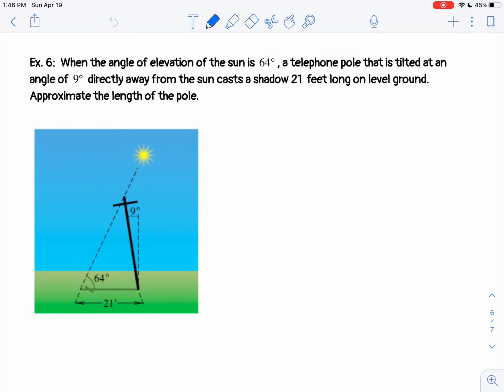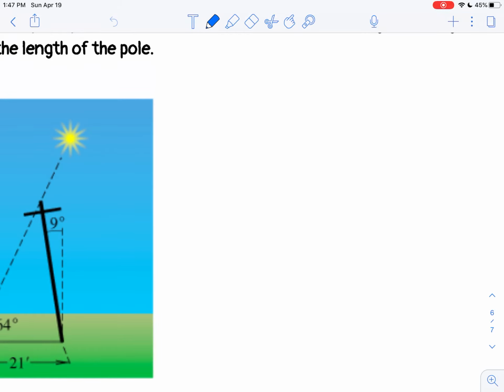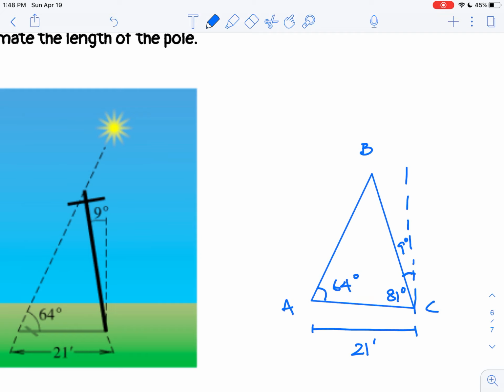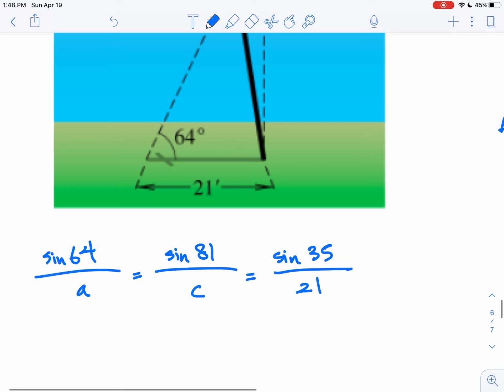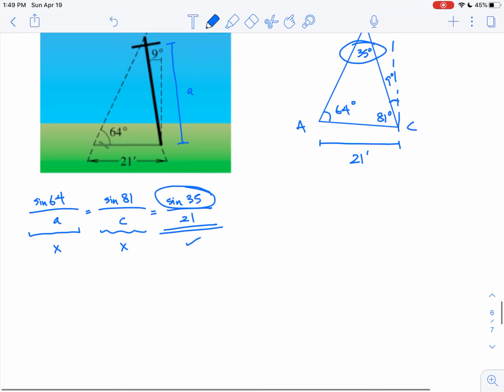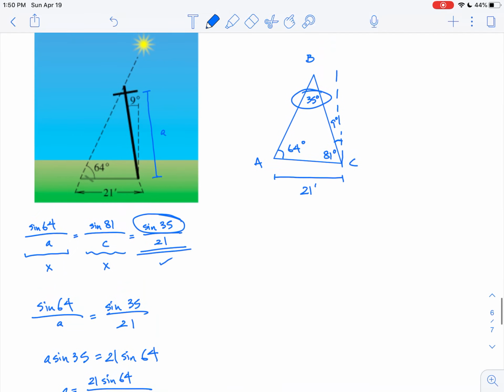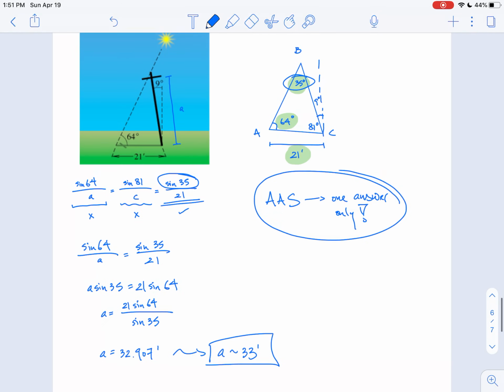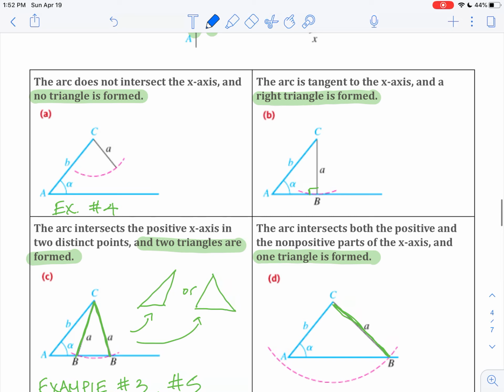7.1 Part IV: The Law of Sines